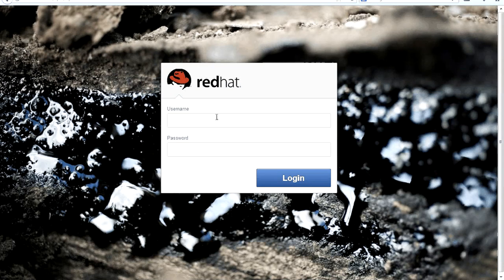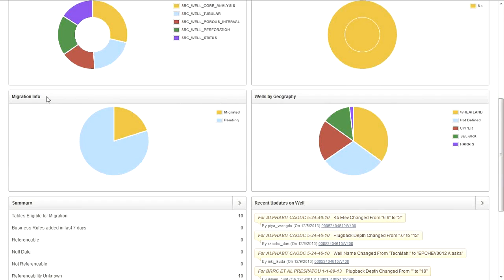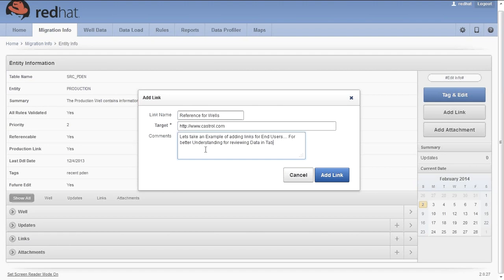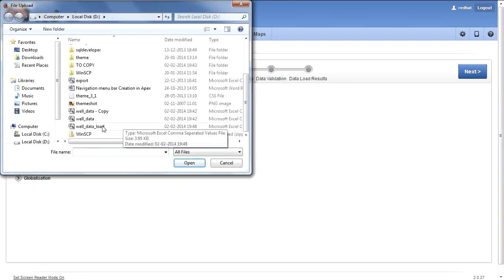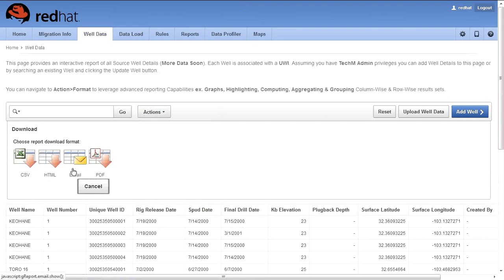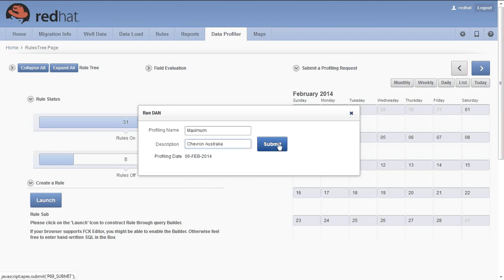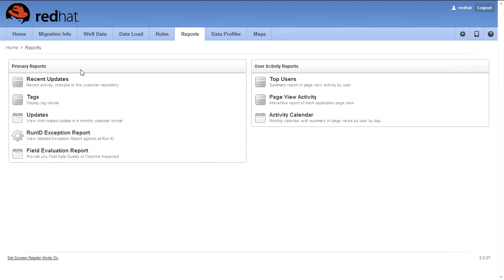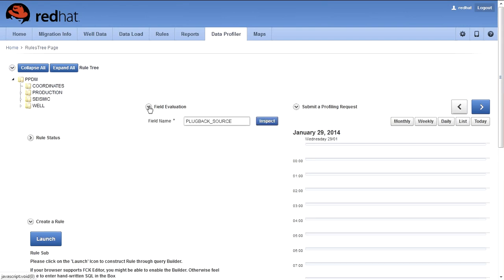Application TAG - For Data Migration, Validation & Transformation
Tool made by Habib Ali, for Validation-Transformation-Migration of Organizational Data over a Web-based Browser. It serves the purpose of refining any existing Data-Set for maintaining Data Consisitency & Integrity in the Organization. As of now, the application works with some targetted outlook for a sample Data, but has the capabilitiy to re-structure & enhance its offerings as per the customer needs.